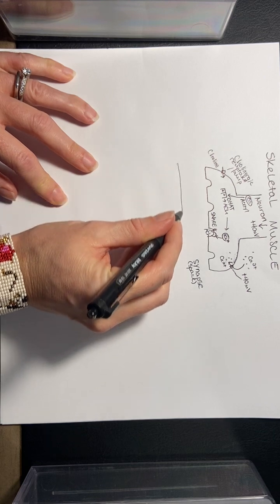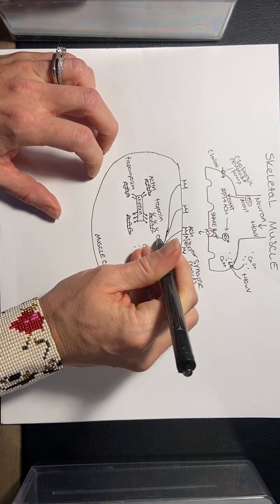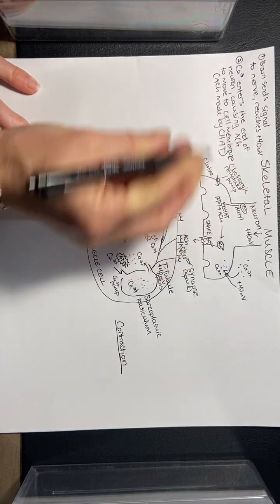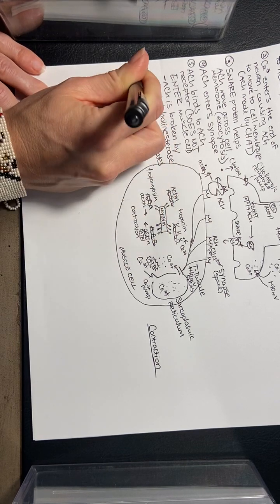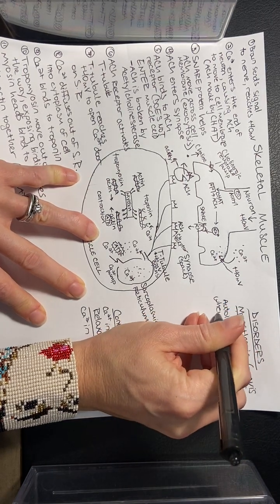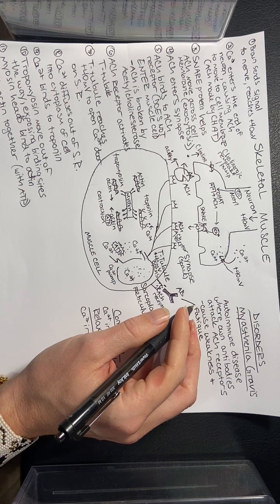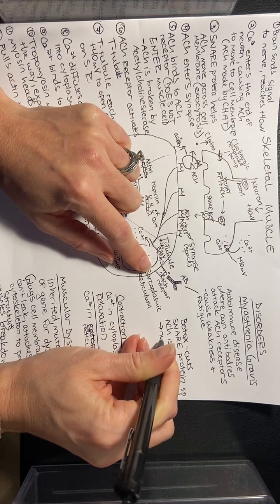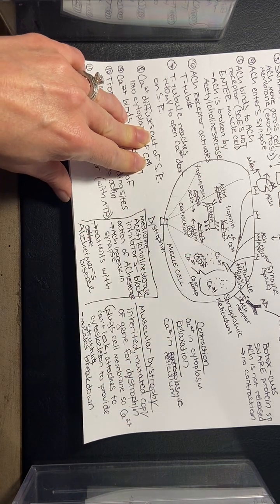Skeletal Muscle Contraction and Disorders